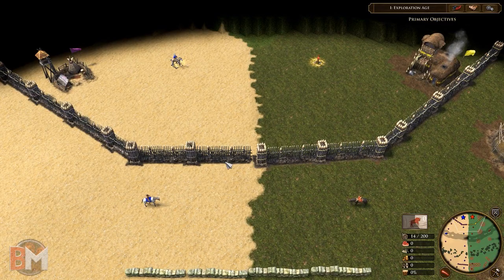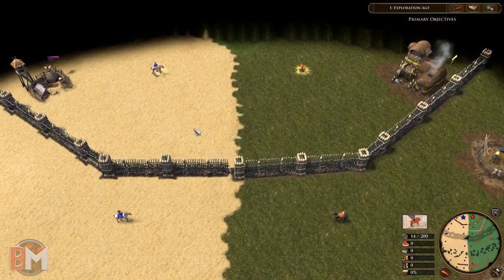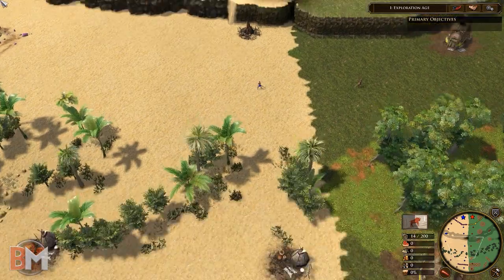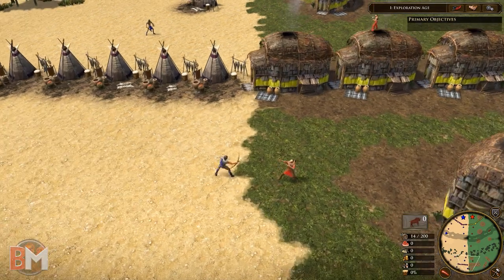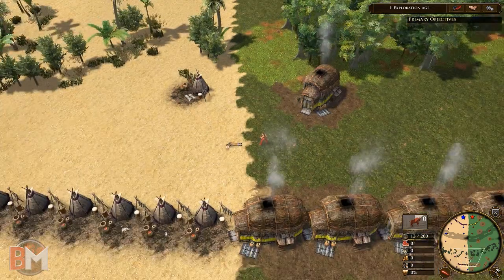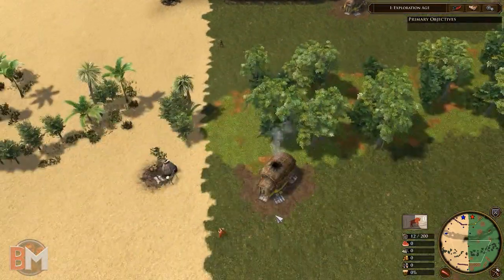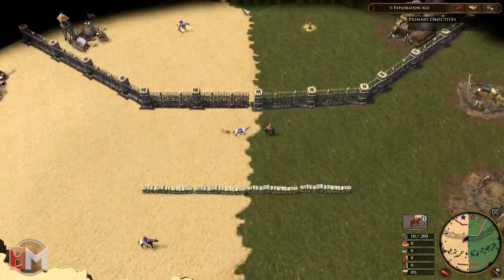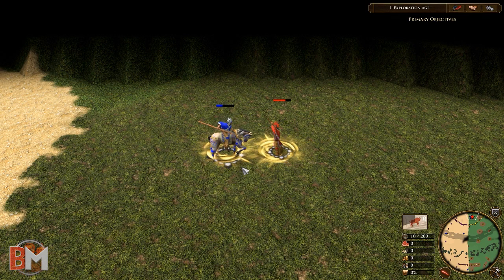Sioux (Lakota) VS Iroquois (Haudenosaunee) Units | Age Of Empires 3: Definitive Edition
So starting second with the Sioux (Lakota) VS the Iroquois (Haudenosaunee) units, i put each unit from each civ against each others to see who will win.
Major updates made to this AOE3 series, better graphics, better concept and accurate results.
I really need your feedback on this one because i'm planning on running a full season about age of empires 3 definitive edition!